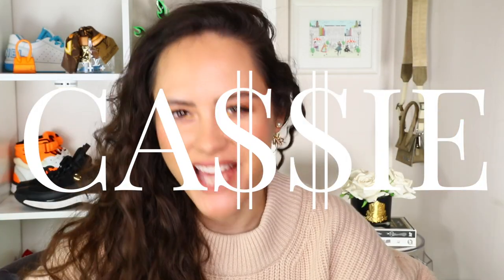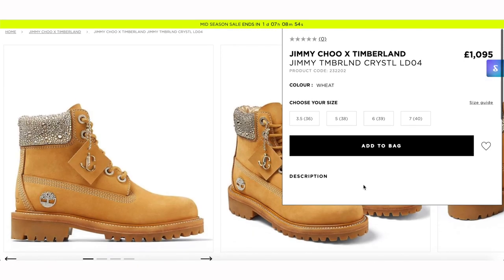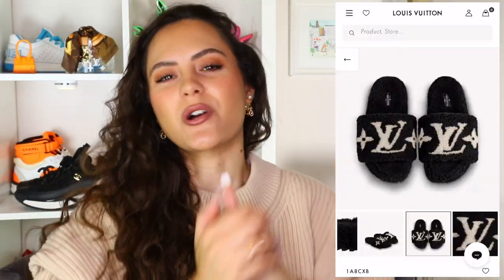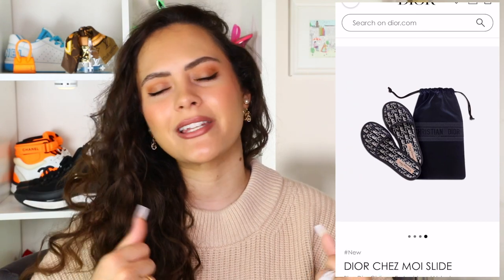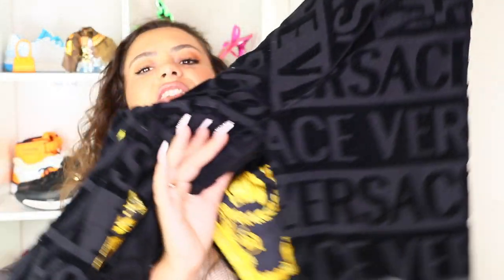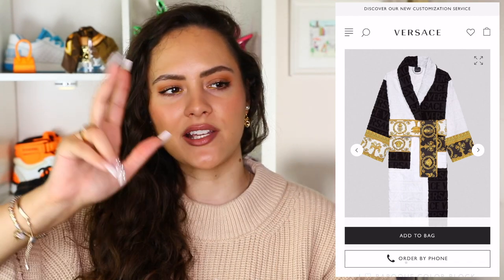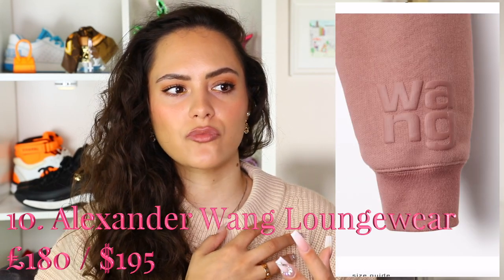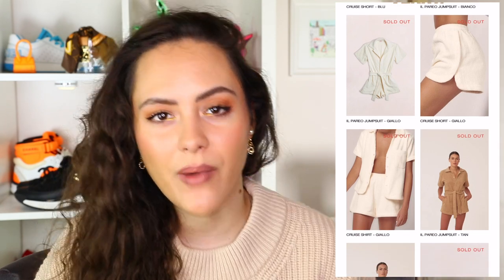The COZIEST Luxury Items to Use at Home! Dior, Prada, Versace & MORE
These are the COZIEST luxury items to use at home!
Download Shoptagr’s extension to Google Chrome on your computer and on your phone if you haven’t already.
Save at least 3 items to your Shoptagr list (the more you use Shoptagr across your devices, the more you increase your chances of winning).
Complete the steps above by November 24th.
If you win, you will be emailed by Shoptagr on November 25th and you will be able to choose a $5000 gift card to any store of your choice (I would definitely choose Farfetch or Matches or Net a Porter!).

Whilst we're spending a lot of time at home these days, how about we make it a little more boujee so here are some cozy luxury items to elevate your experience watching Netflix on the sofa...ENJOY!

6. Les Tiens - (sweatshirt) (joggers) (other sweatshirt)
7. Versace Robe - (black) (customisable)
11. Alexander Wang Foundation Terry - (grey sweatpants) (black sweatpants) (black hoodie) (blush hoodie)
12. Sleeper pyjamas - (weekend chic) (belted)
13. Terry set - (top) (shorts) (romper)